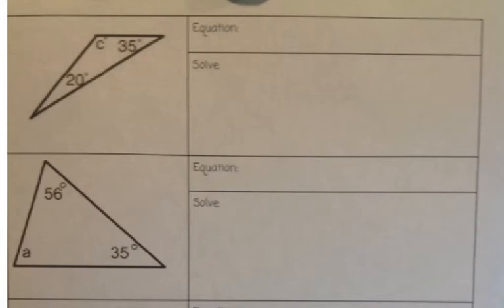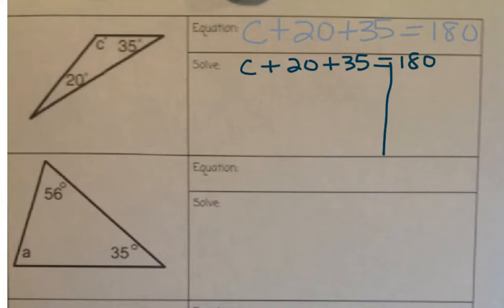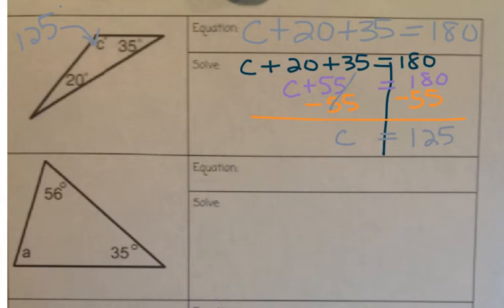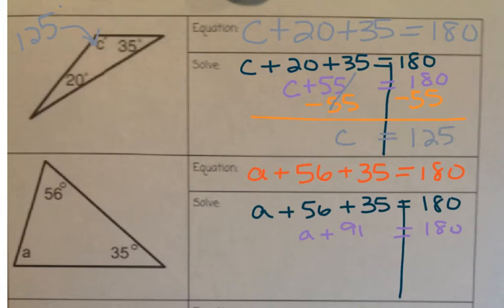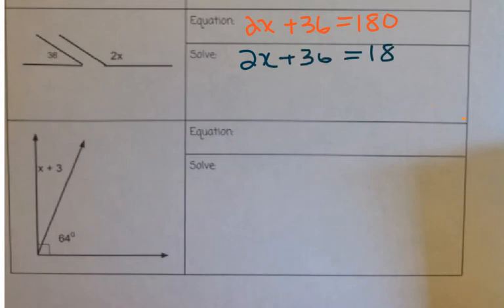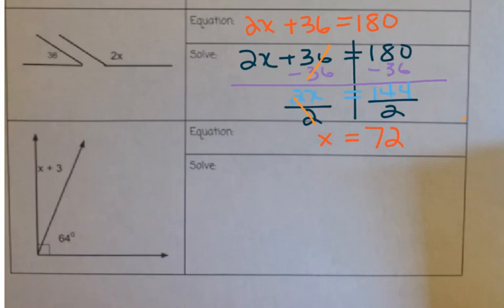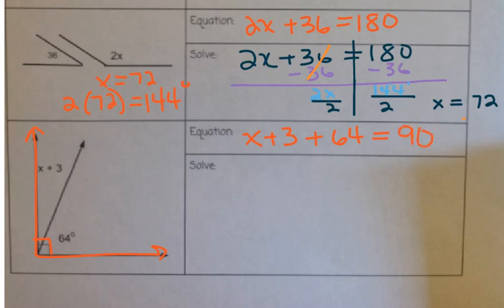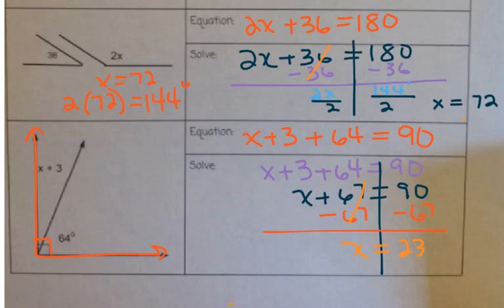Week of 03/30/20 Second Lesson Algebra & Geometry Page 2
This is page 2 of our Algebra & Geometry notes.